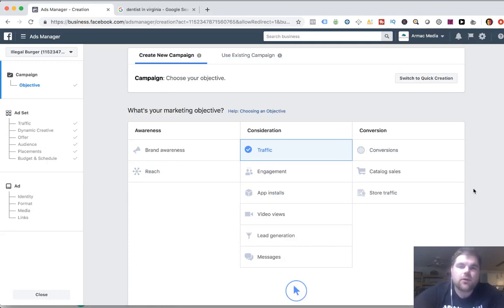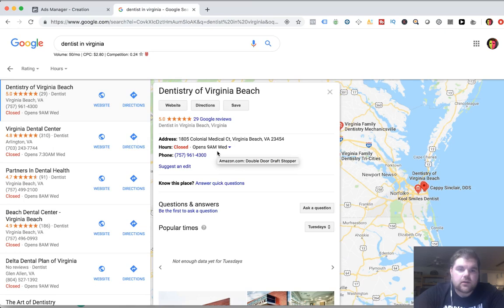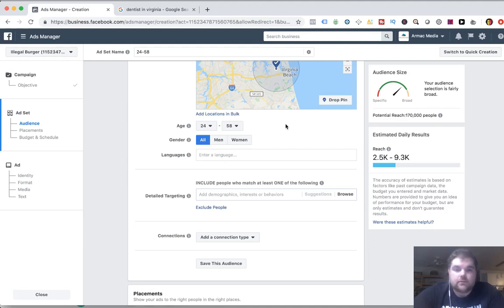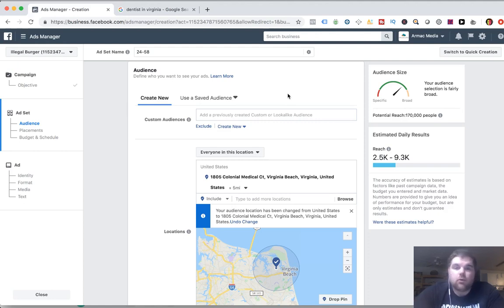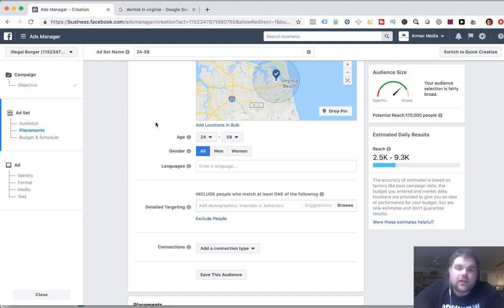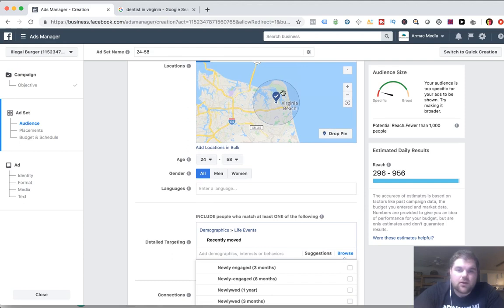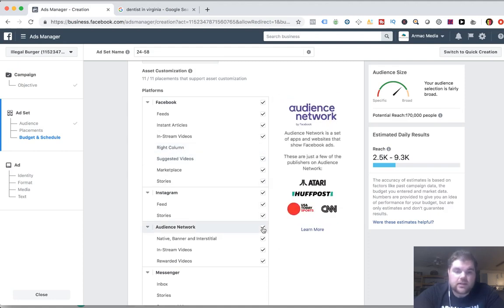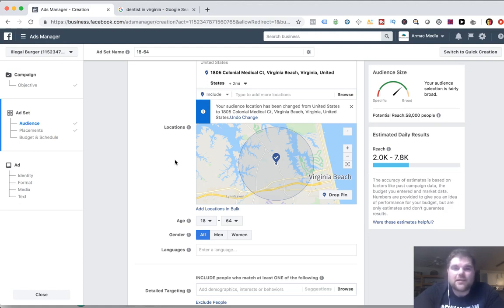Facebook and Instagram, How to target as a local business.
In this video I want to show local businesses how to target prospective customers.